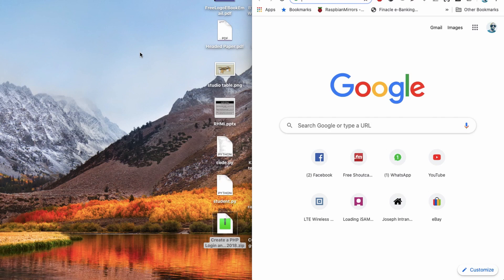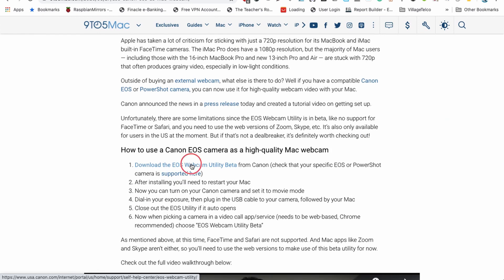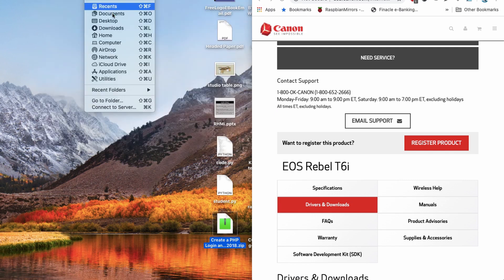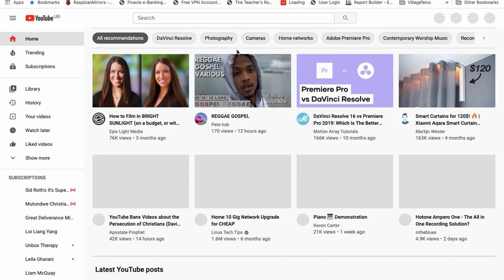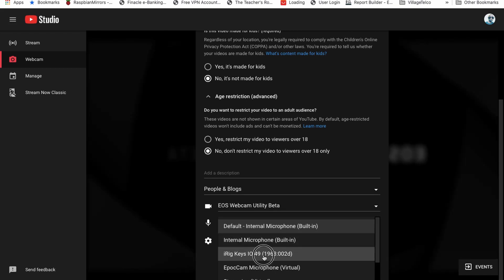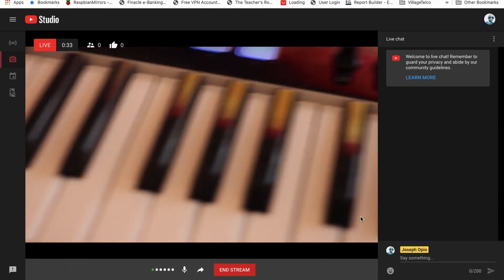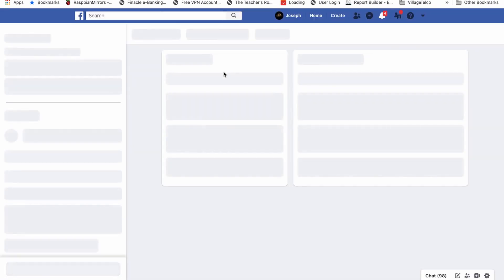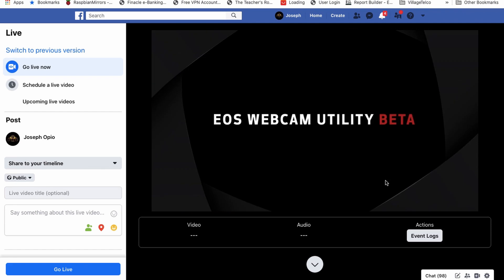How to use your old Canon T3i, T4i and T5i as a webcam without capture card on mac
In this video, I am going to share with you my findings on how I used my old Canon Rebel T3i as a webcam.

It worked well and I believe this method could work well with Canon Rebel T4i and Canon Rebel T5i.

I tried it on my Canon T3i as it is in the video and it worked.

Thanks